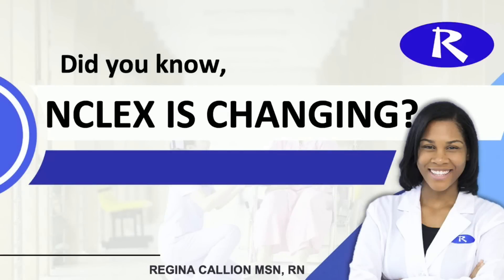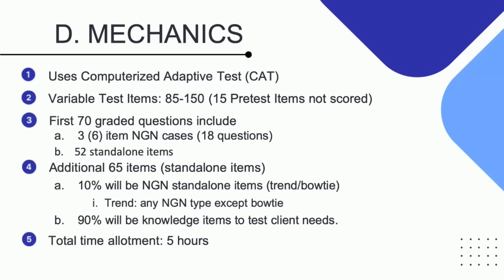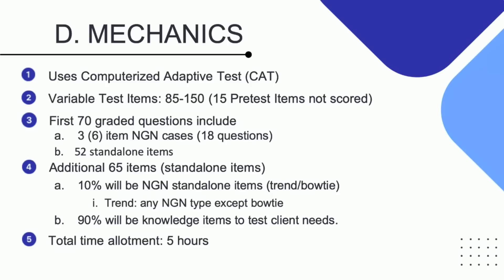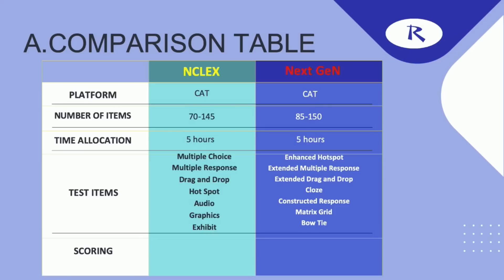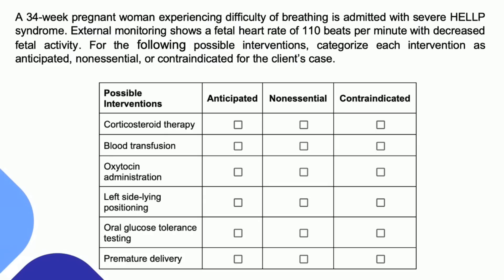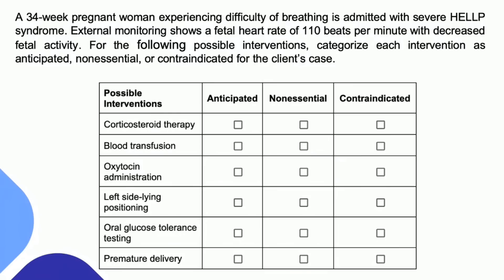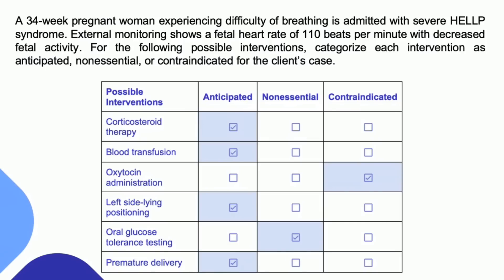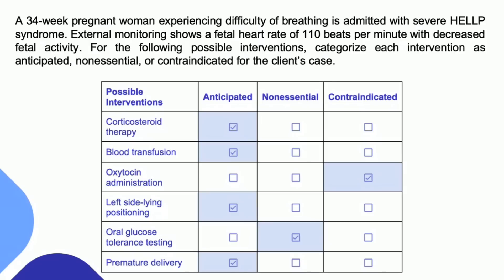NCLEX is Changing Part IV - ReMarNurse.com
The NCLEX Exam is Changing! The format is changing, the scoring is changing, question strategies are changing, and the depth of knowledge is increasing with NCLEX Next Generation.

Learn what you need to prepare and pass this time with the NCLEX Virtual Trainer before NCLEX Changes!

ReMar focuses on 100% core nursing content and as a result has the best review to help nursing students to pass boards - fast!